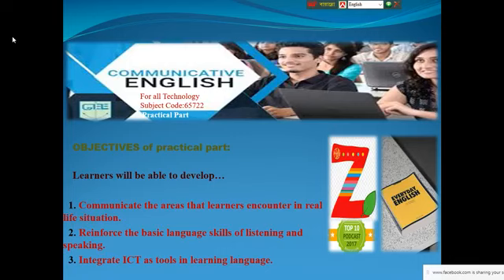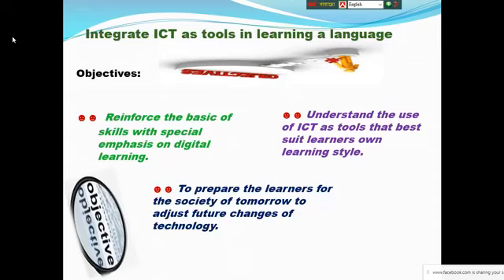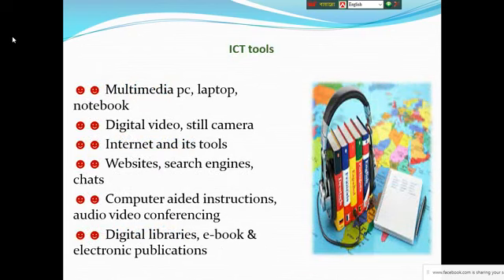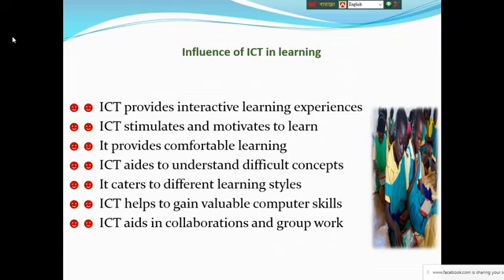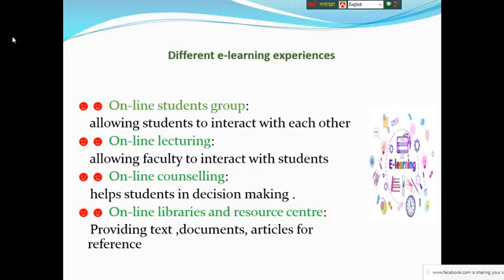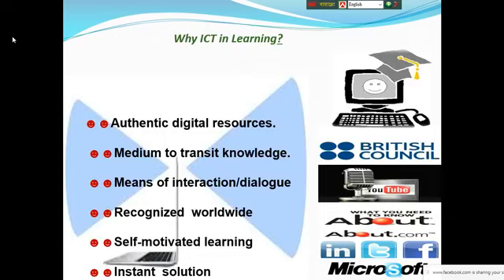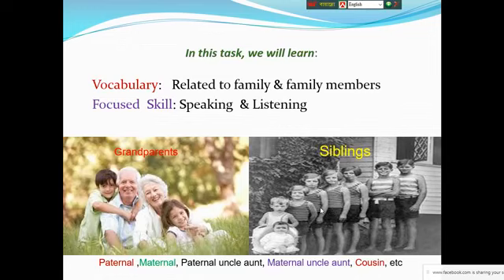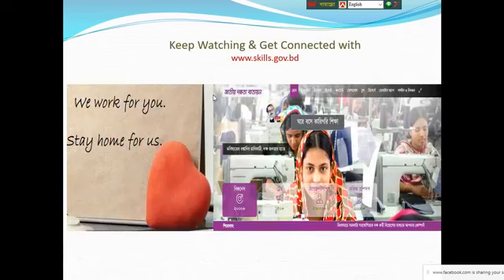Communicative English 65722, 12 08 2020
Communicative English (65722)
Lecture-3
Topic: Learning a lesson through ICT
Presenter:
Md.Zahid Hasan Talukder
Instructor ( English)
Dhaka Mohila Polytechnic Institute
Agargoan, Dhaka-1207.